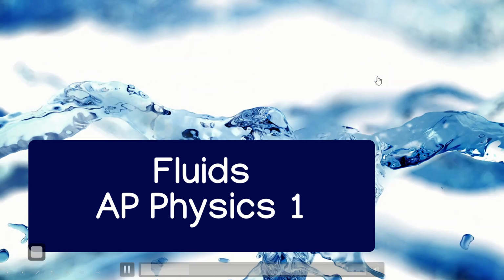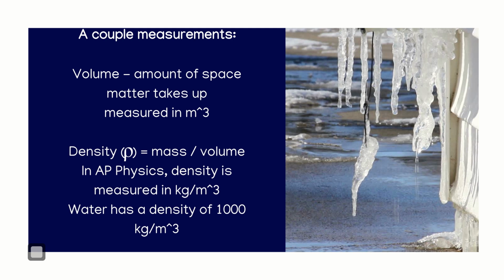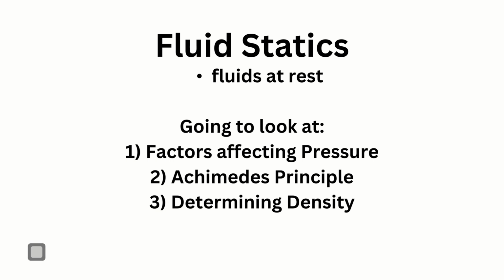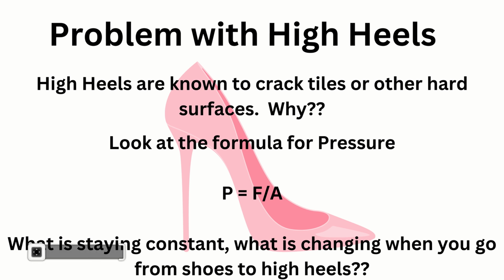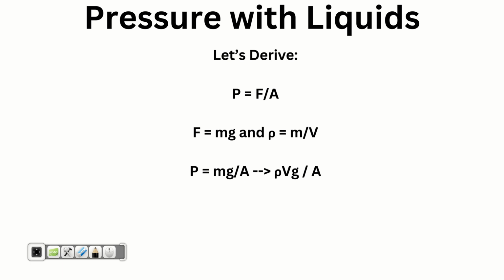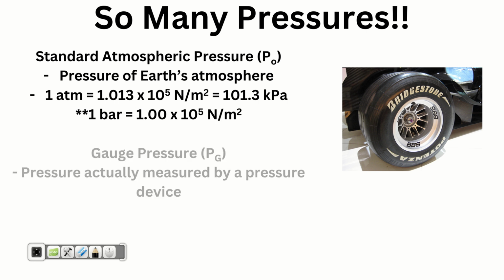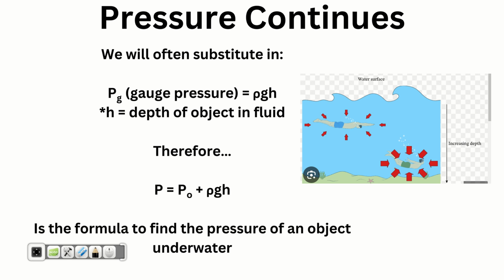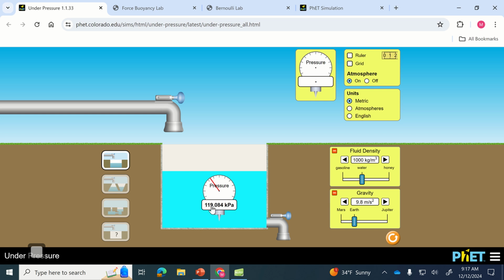Intro to Fluids and Pressure